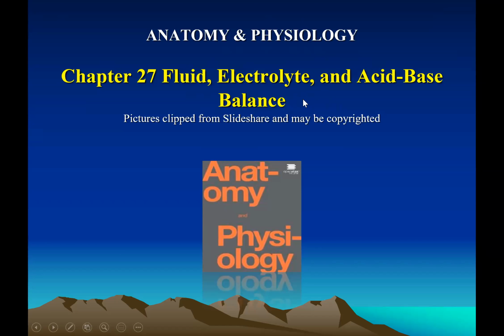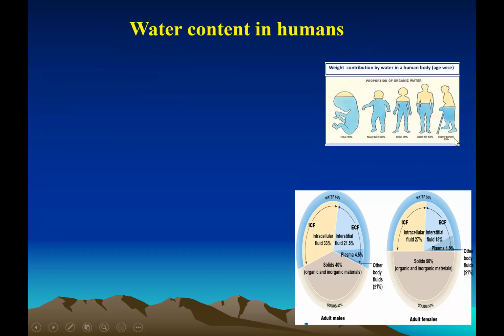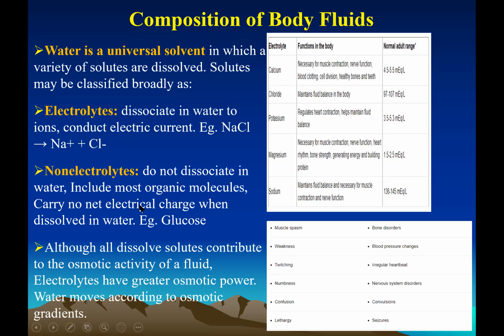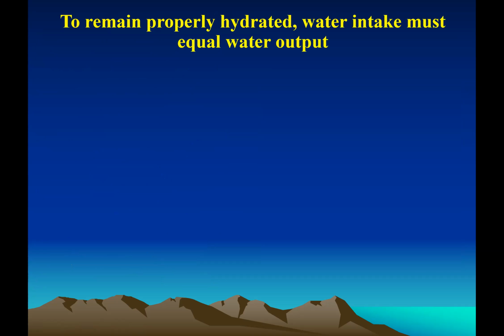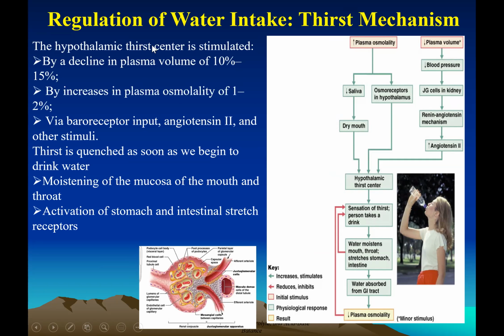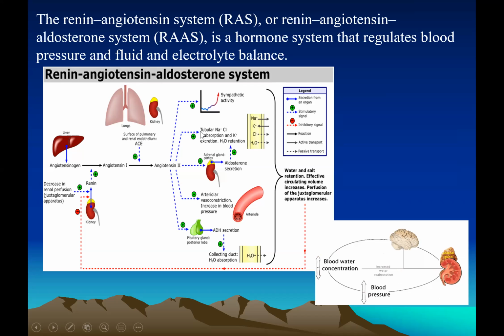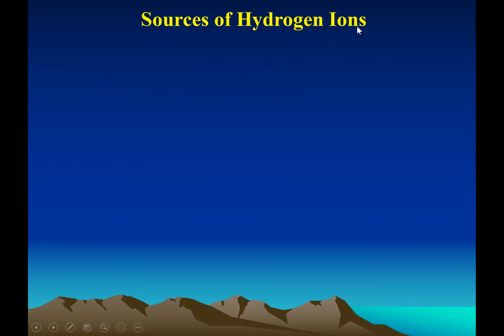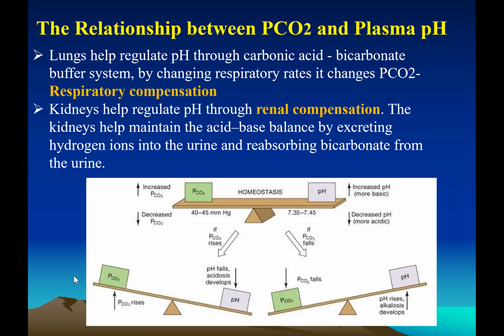Fluid, Electrolyte and Acid Base Balance Main Points Lecture